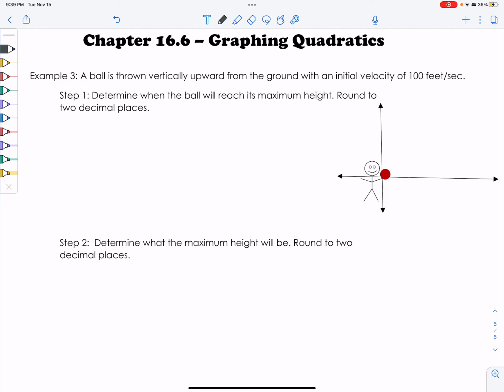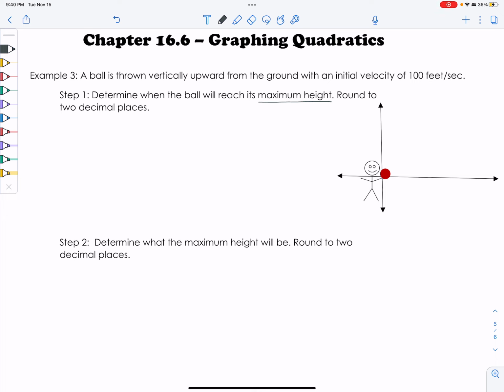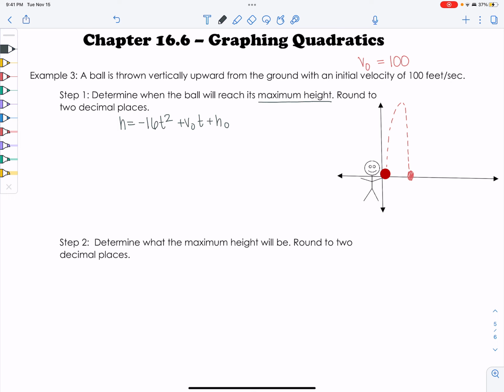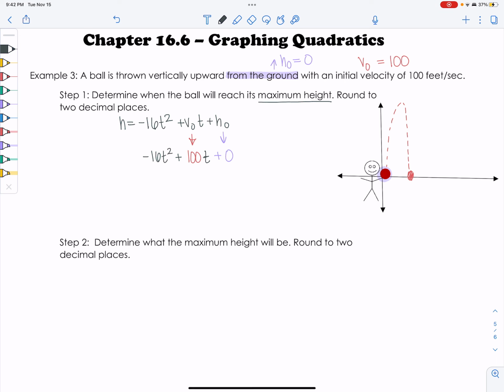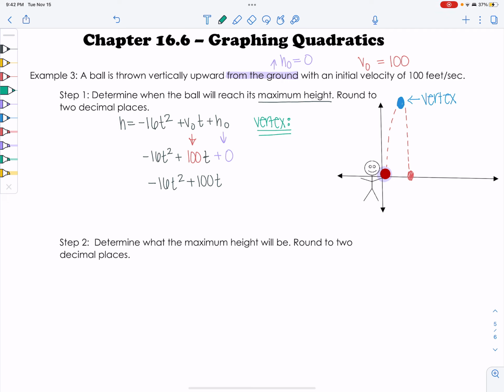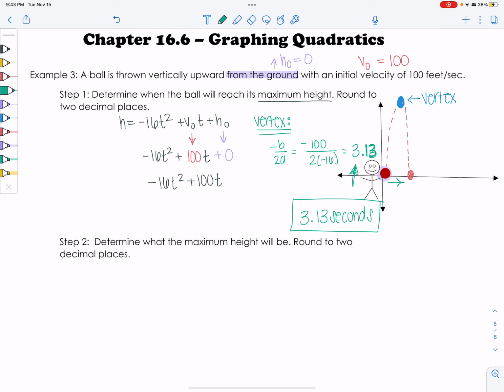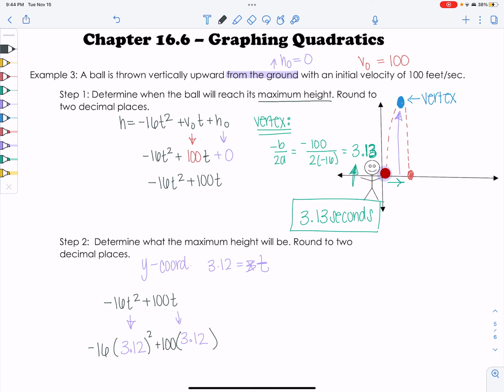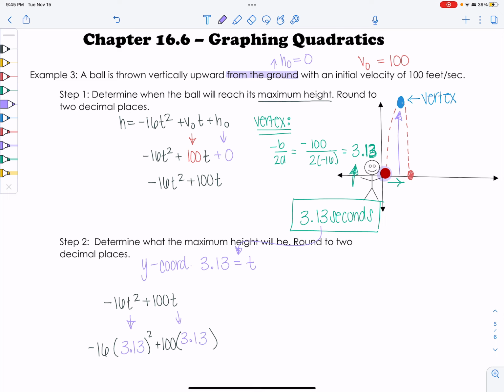Chapter 16.6 Notes - Part 4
Example 3 in Notes